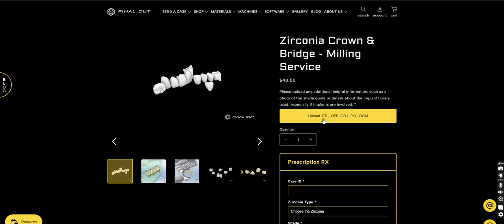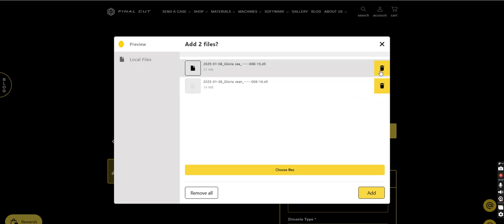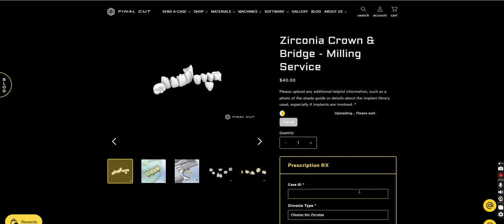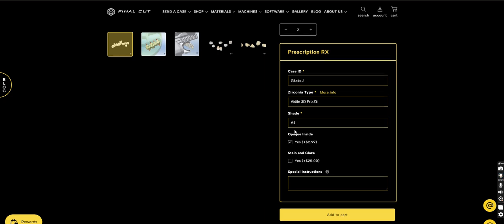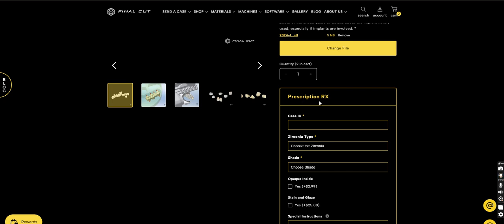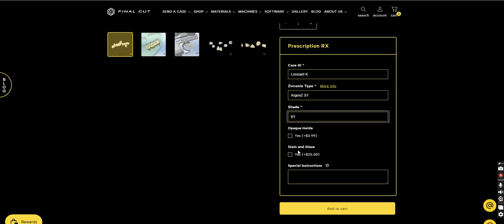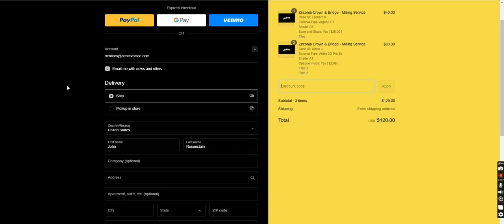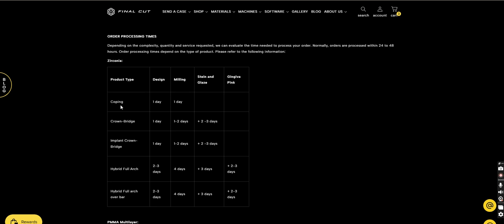How to send a case on finalcutmilling.com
Learn how to place an order on finalcutmilling.com easily and intuitively! In this video, we will guide you step by step on how to submit your order and choose the dental product you need. We’ll show you the entire process clearly and without complications.